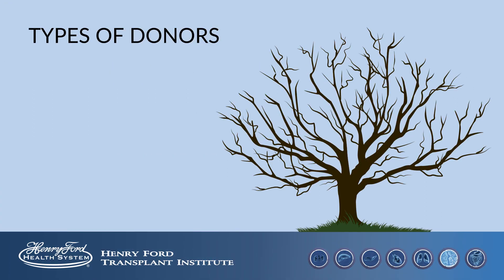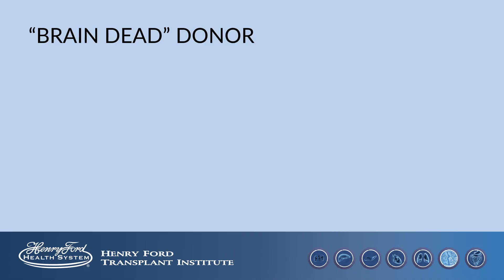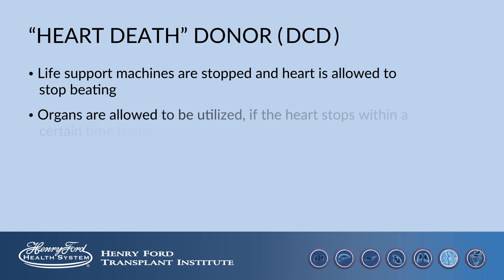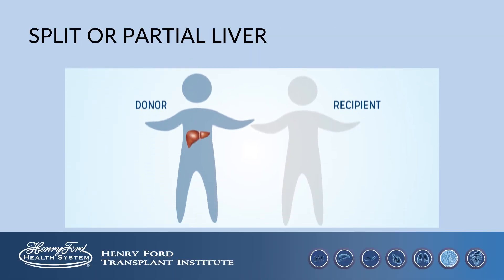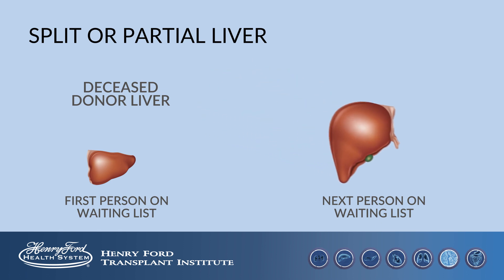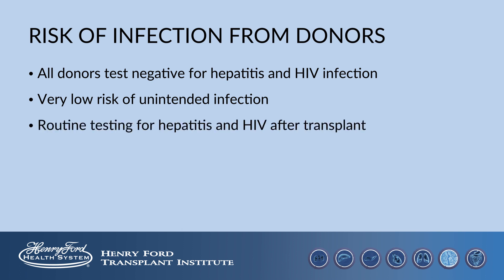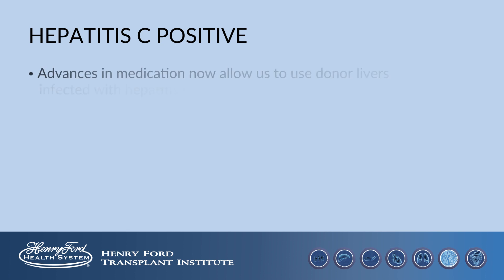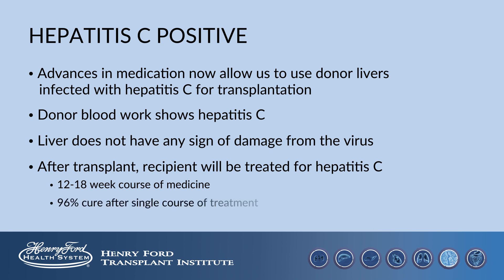Liver Transplant: Types of Donors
Kelly Collins, M.D., Liver Transplant and Hepatobiliary Surgeon, discusses the various characteristics of organ donors. Topics include "brain dead" donors, "heart death" or DCD donors, split-liver transplant and infection risk.